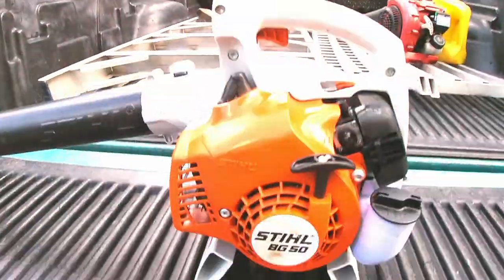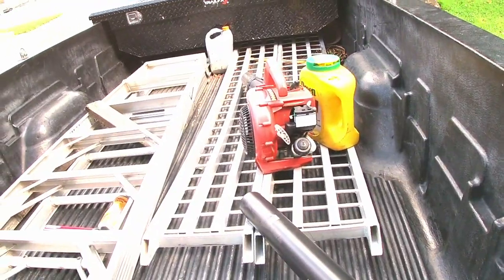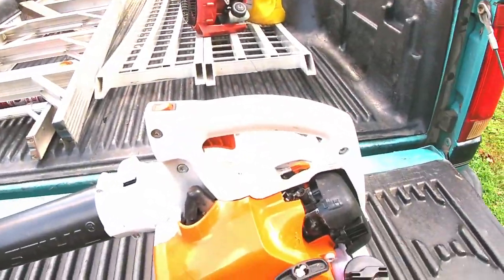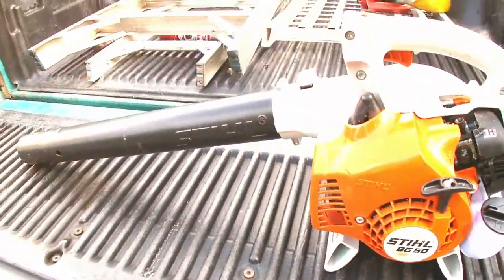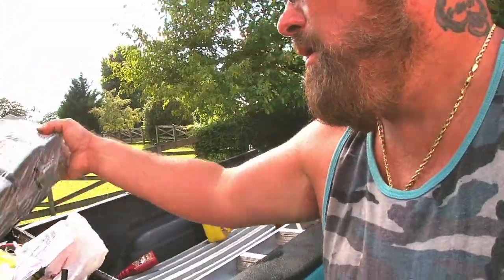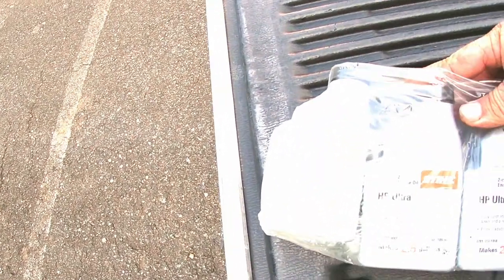I Didn't Lose | Definitely Worth It